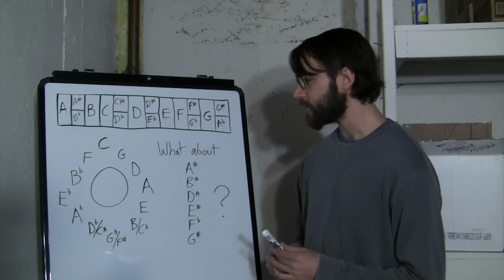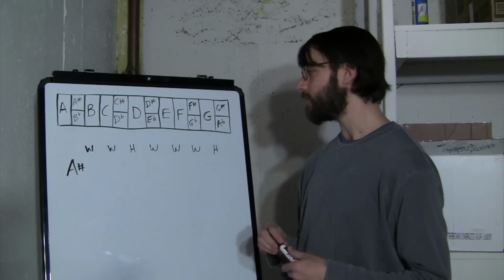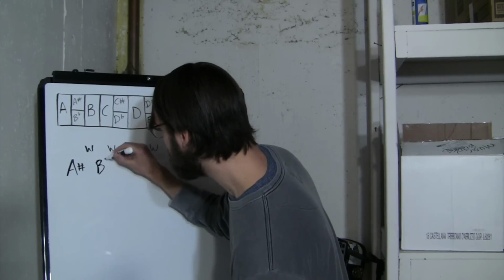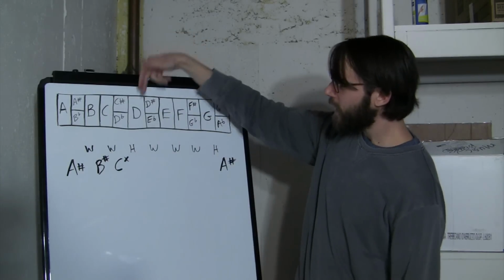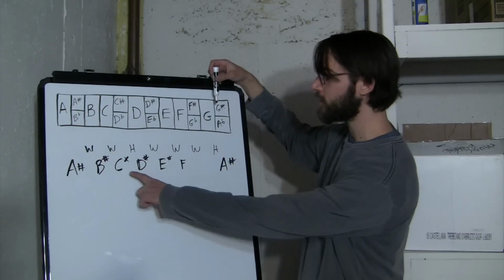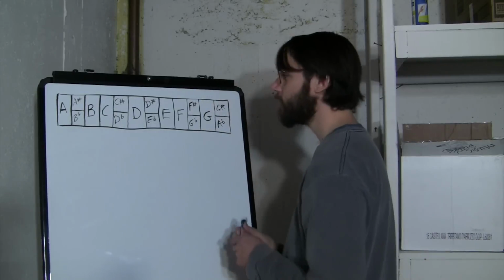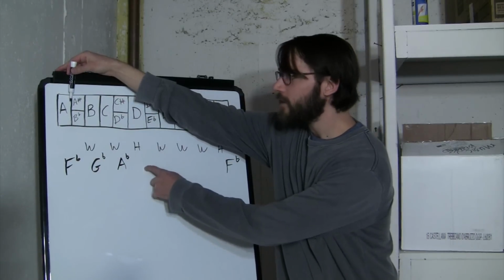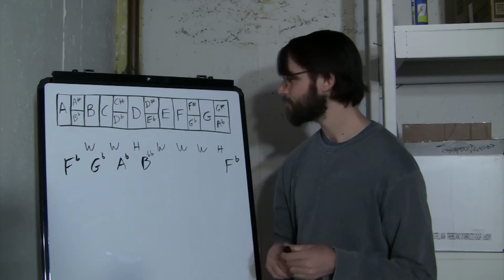Music Theory for Guitar // FAQ 001: What about A#, B#, D#, E#, Fb, and G# scales?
In this video I illustrate why there are some notes that can't be made into major scales. It's very confusing! And that's the whole point...